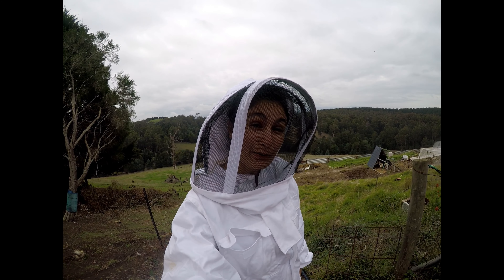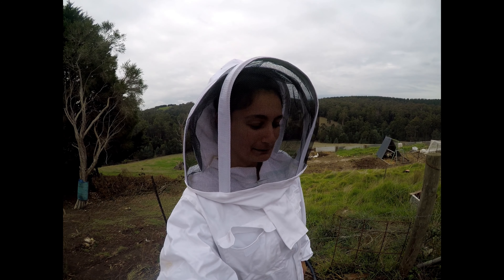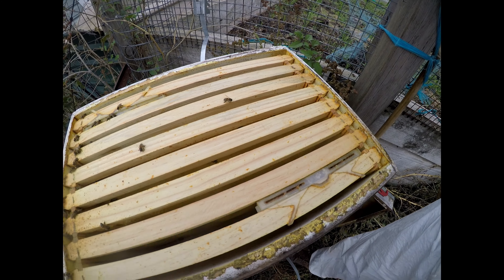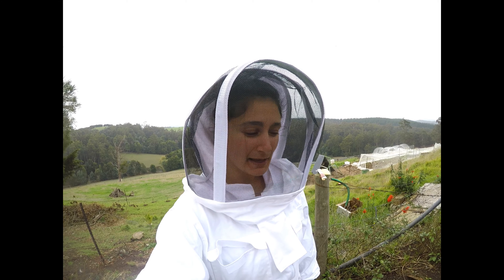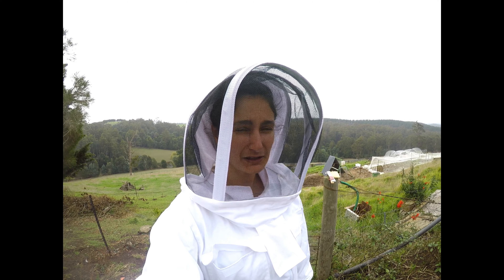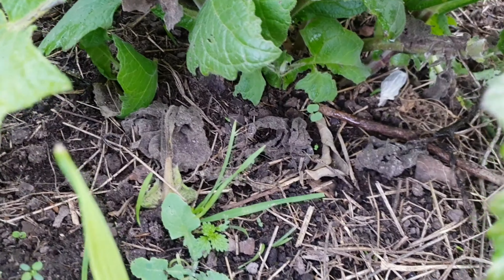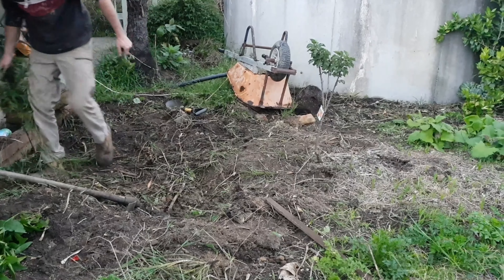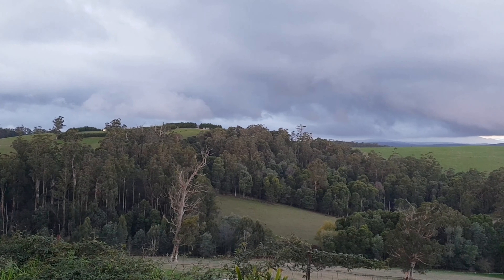DAY 329 - Checking Our Bee's + Epic Bee Slowmo's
We checked on our bees today and had fun with slowmo